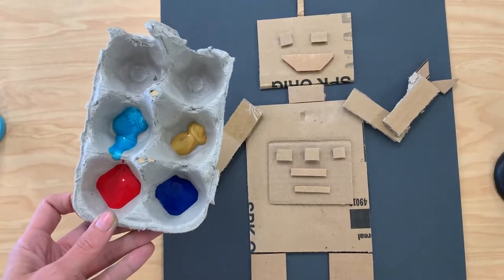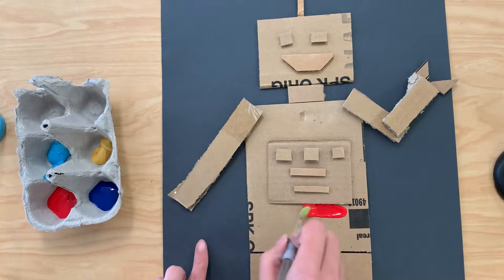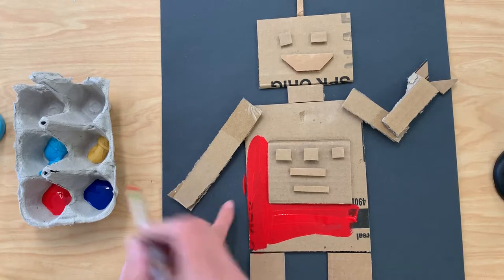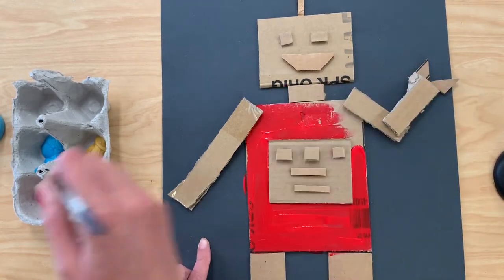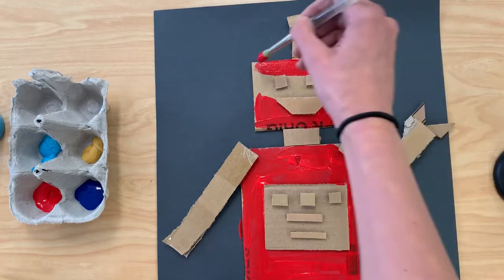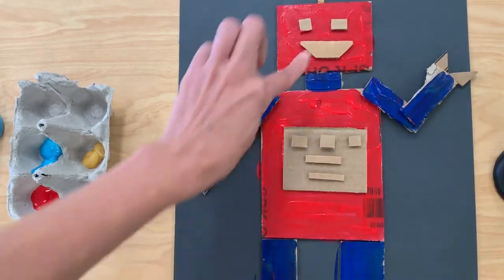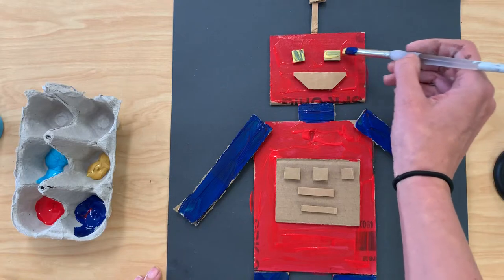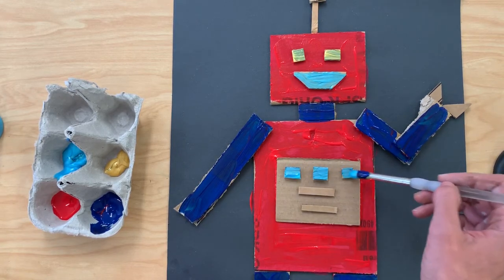Adapted Art Painting a Cardboard Robot